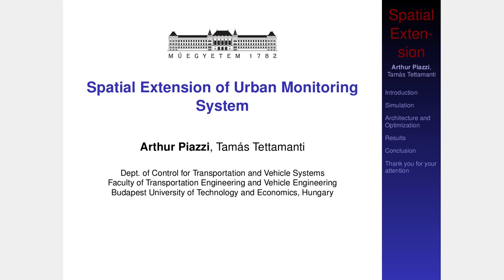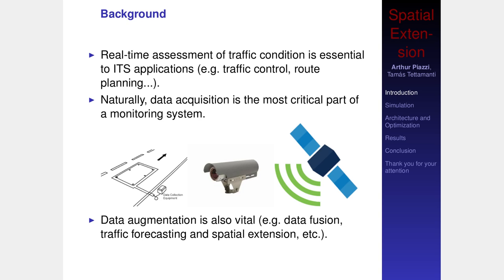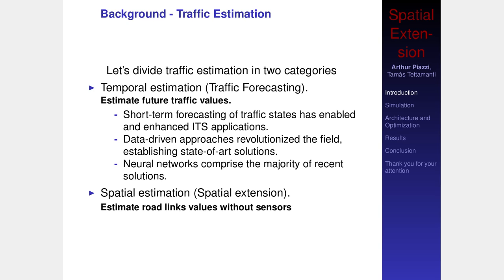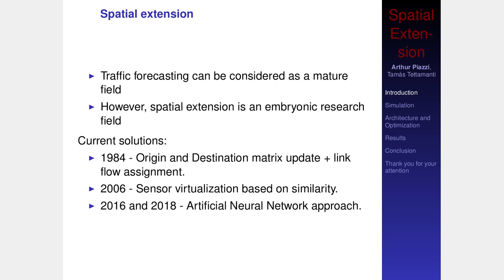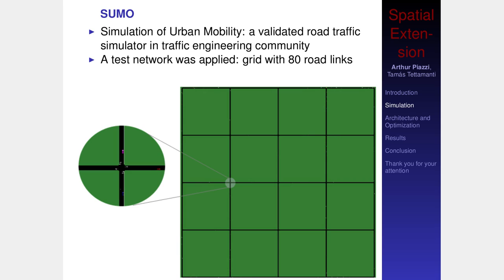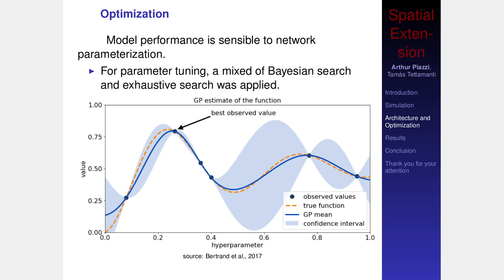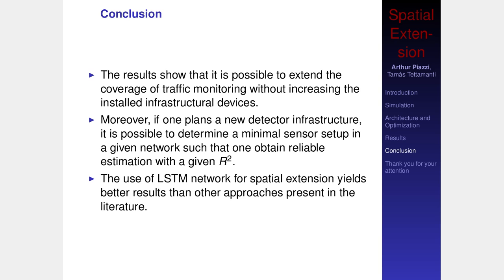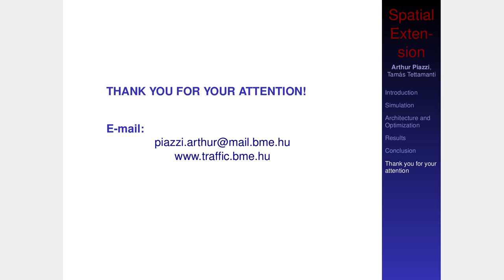Spatial extension of urban monitoring system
Presented by Arthur Couto Piazzi.

If you have found the video useful in your work, please, cite its paper in your publication:

Real-time monitoring of road traffic variables is essential for any effective  Intelligent Transportation Systems. However, installation and maintenance of sensors across the whole network are not cost-effective. The paper proposes the employment of neural networks based models to virtualize the measurements on road links without detectors. The AI based prediction was developed and tested by using microscopic road traffic simulation.